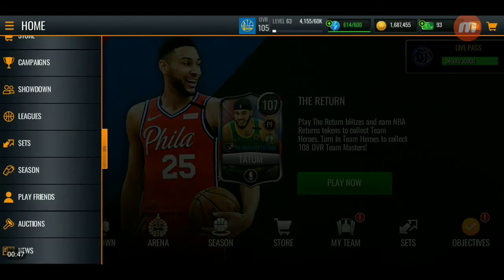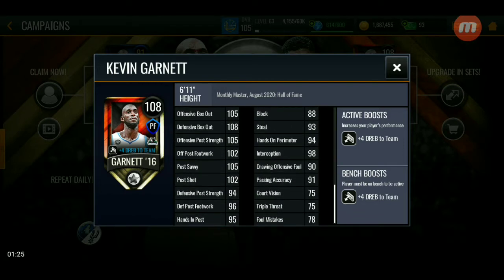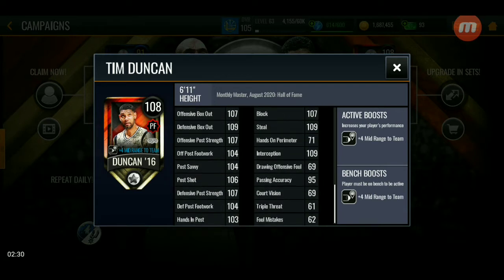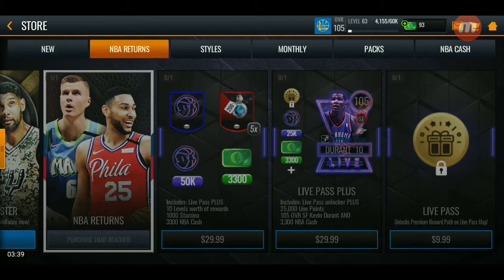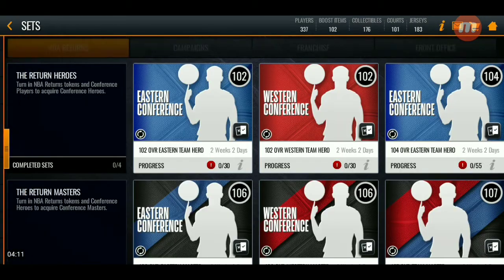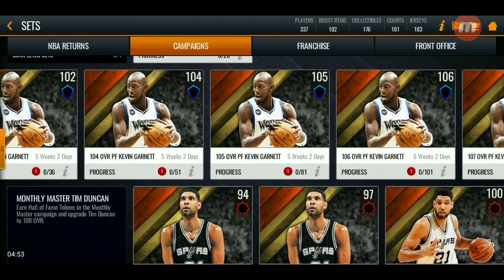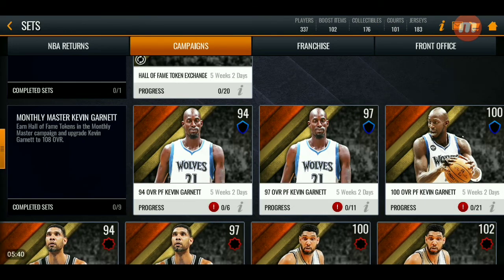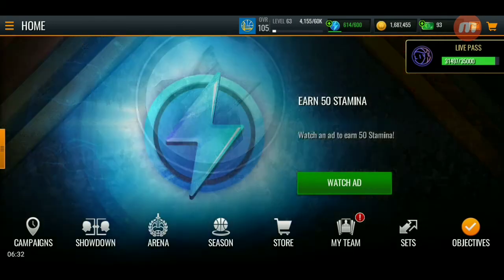*HOW TO GET THE NEW MONTHLY MASTERS* IN NBA LIVE MOBILE !!!!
If you want a notification shout out press on notifications and be the first one to comment down notigang on this video and your comment will be pinned and you will get a notification shout-out next video.